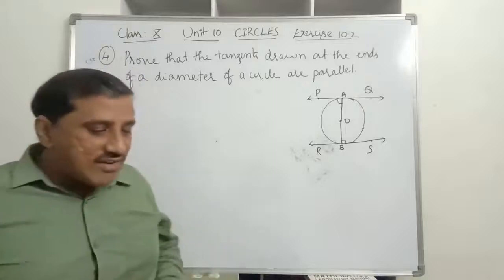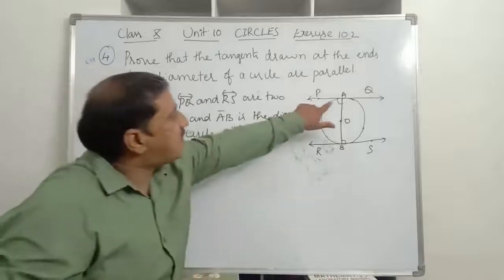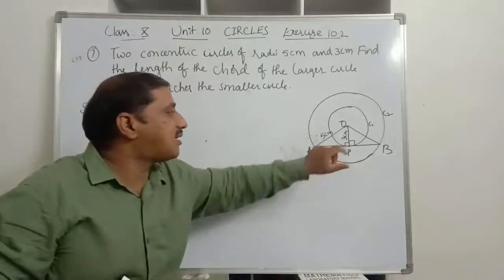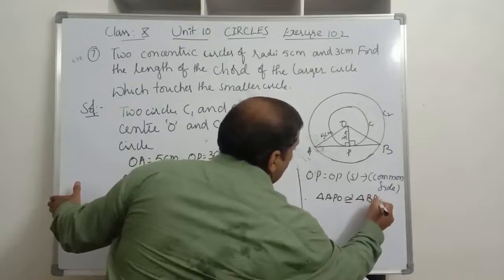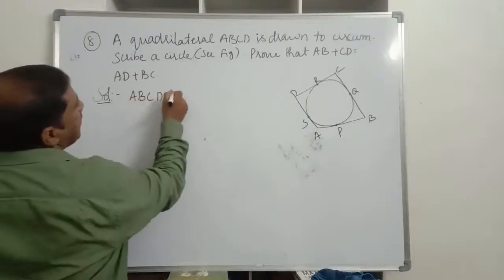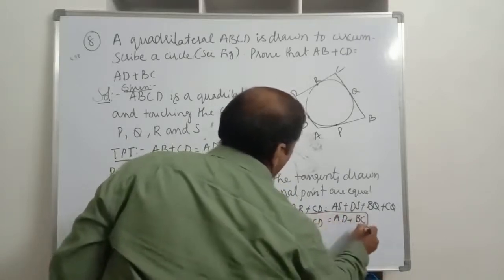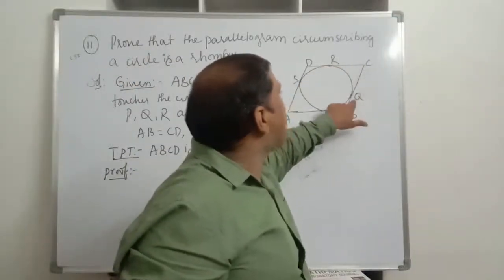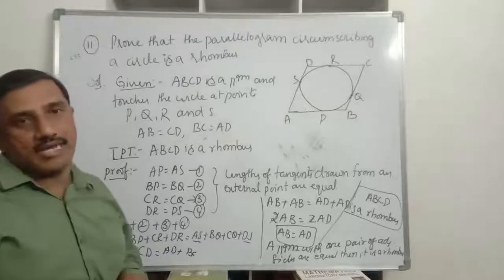Class 10 Maths Ch 10 Circles Part 3